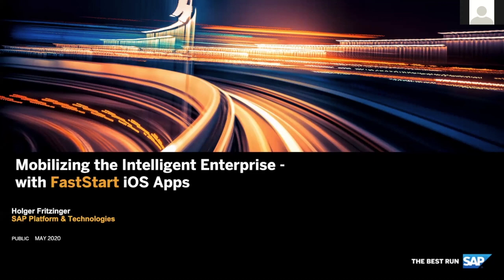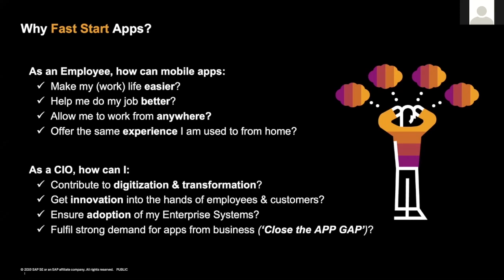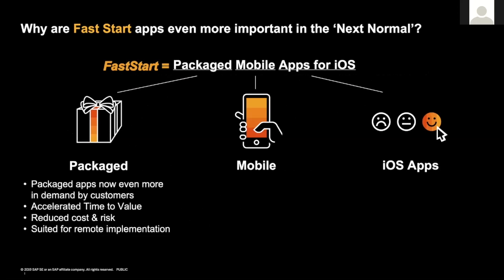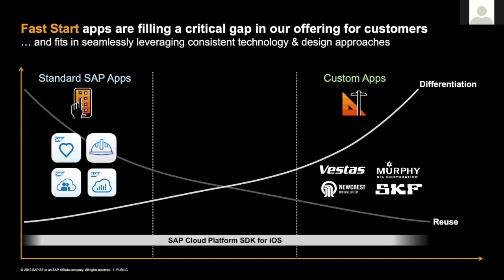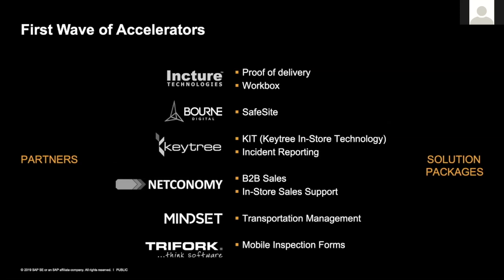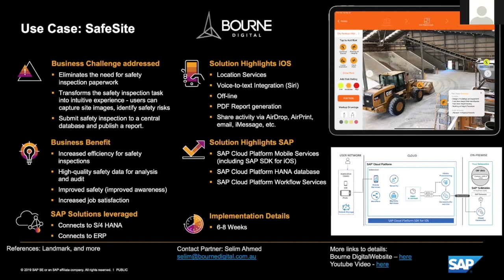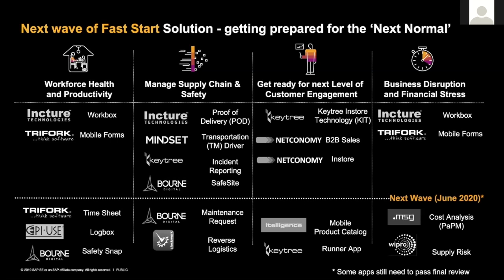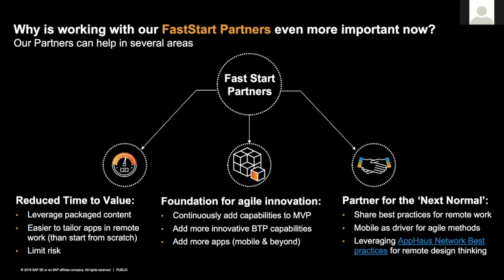Mobilizing the Intelligent Enterprise – with FastStart iOS Apps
Apple and SAP Partnership: Fast Start Partner overview

What are fast start solutions, and why are they even more important now?

A modern and mobile SAP experience, made possible by native iOS apps, can dramatically improve productivity, significantly reduce errors, and delight employees and customers with intuitive tools that save time. To help you create these experiences quickly and affordably with proven solutions, Apple and SAP have curated “Fast Start” packages, delivered by select partners.

Questions? Post them in the Community Q&A section